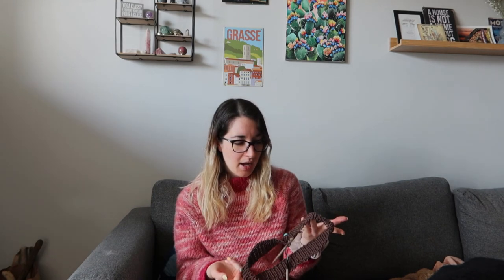Dabri Studio Knitting Podcast Vol. 2- Petite Knit, Well-Loved Knits, Deima Patterns Sweaters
Welcome back to another knitting podcast! In this knitting podcast I will be showing you my finished projects and my current projects.

Drops Andes in Christmas Red

DHG Piuma in Ivy

Drops Melody (same colors as in pattern, except white instead of grey)

DHG Piuma in Dark

+ Grammercy Gingham Top
DHG Piuma in September and Twilight

We Are Knitters The Pima Cotton in Canyon Rose

Sandnes Garn Perfect in Mottled Beige

Norma by Lang Yarns in Lilac

Sandnes Garn Sunday in Camel held with Tynn Silk Mohair in Burnt Sugar